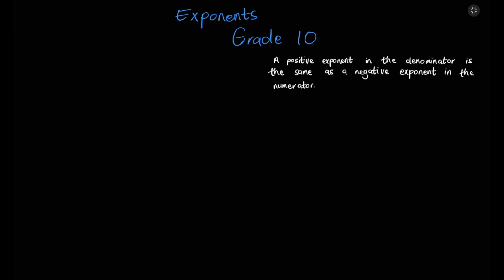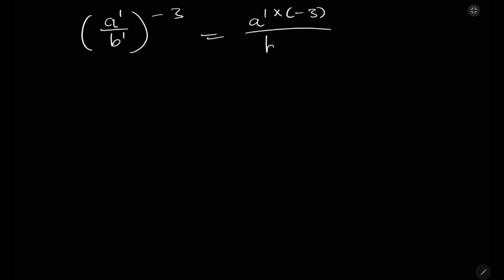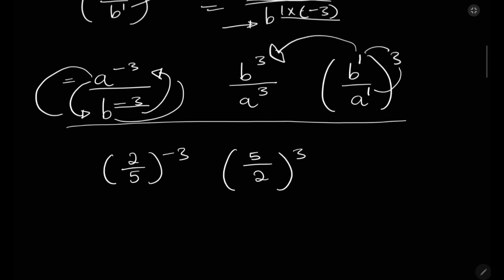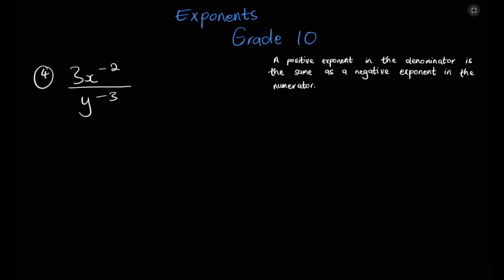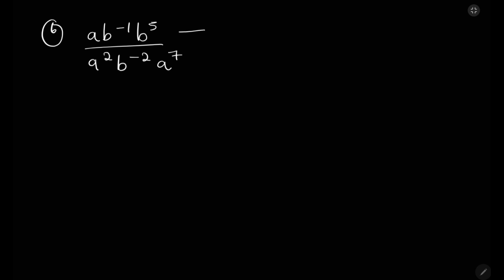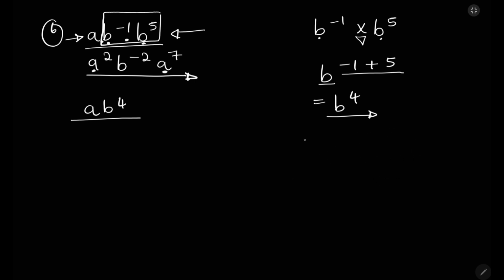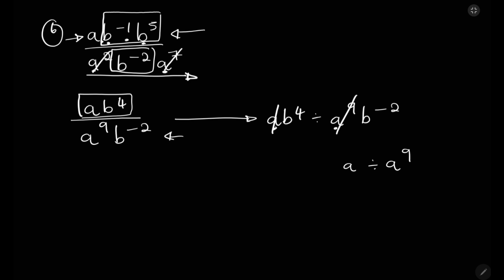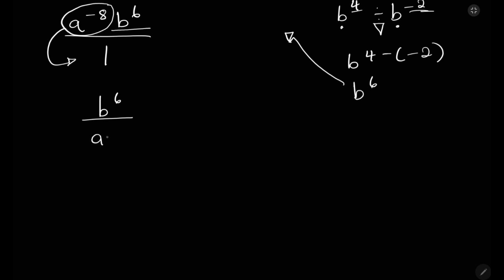Negative Exponents: EASIEST WAY TO SOLVE | Grade 10 Part 5 Tutorial